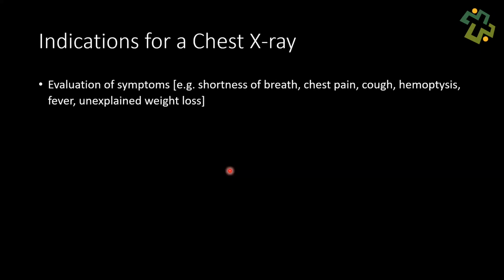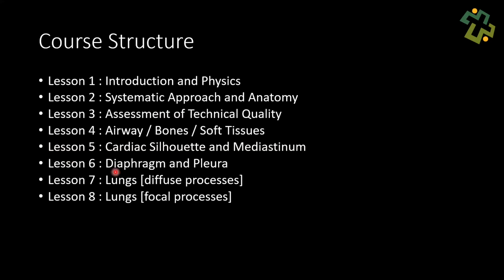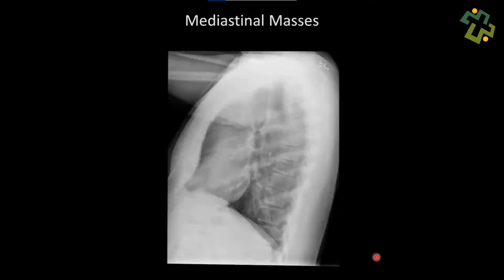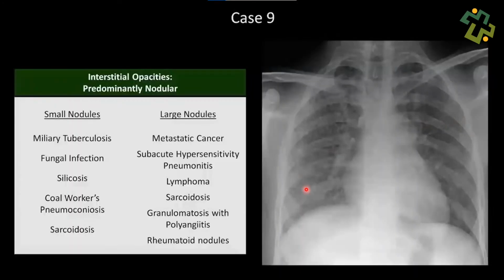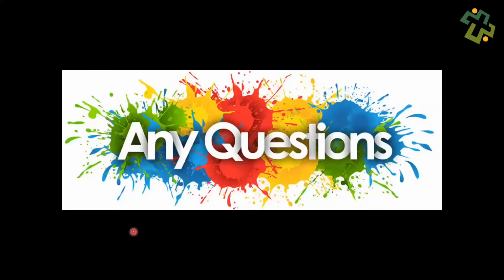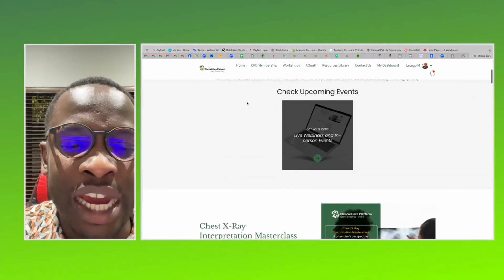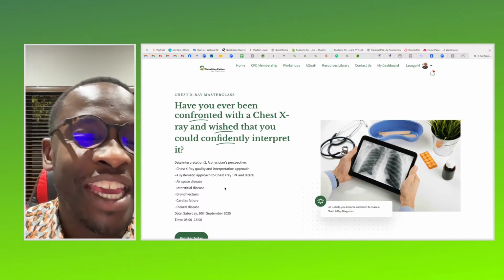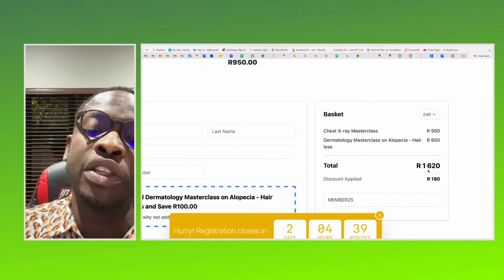Information Session: Chest X-Ray Interpretation Masterclass